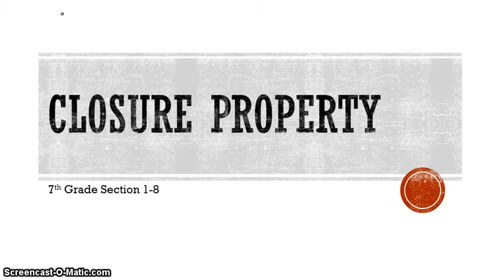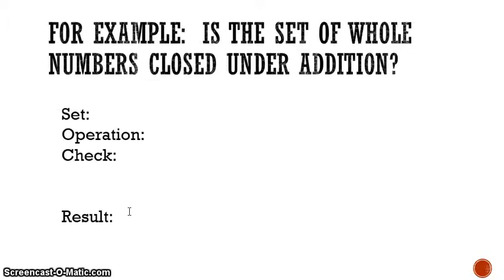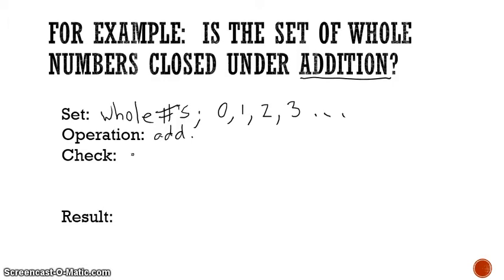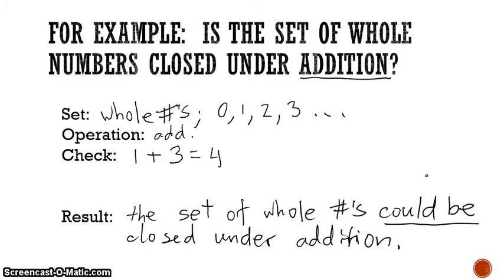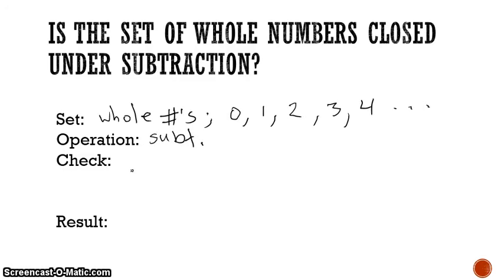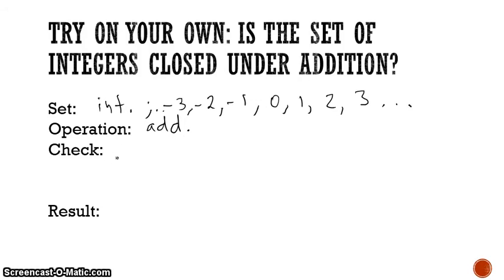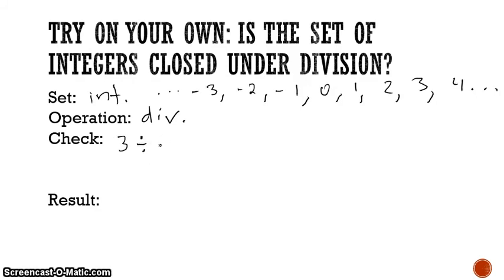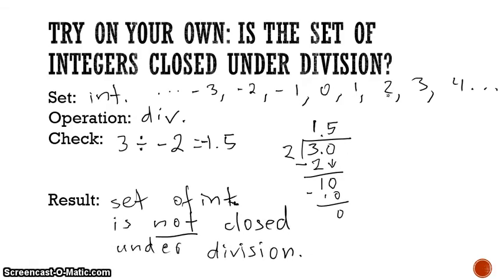7th 1-8 video